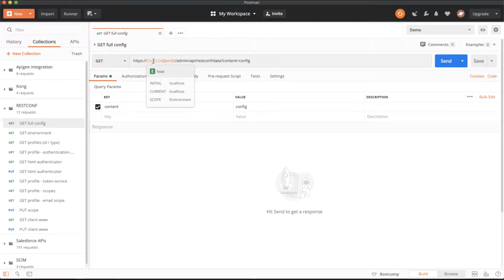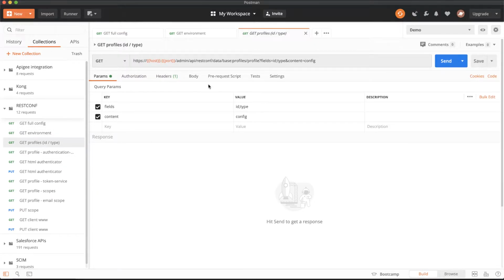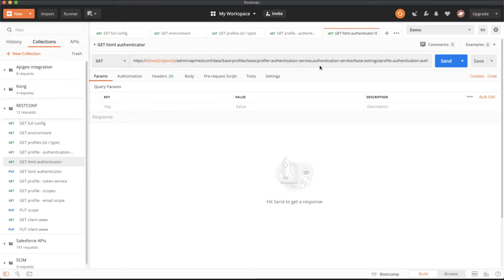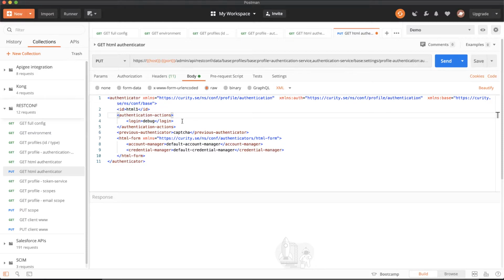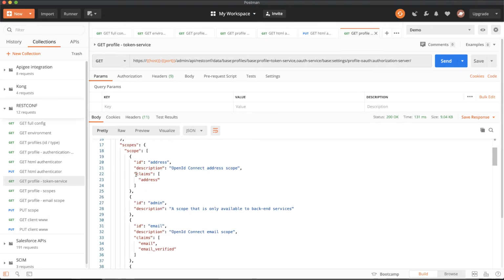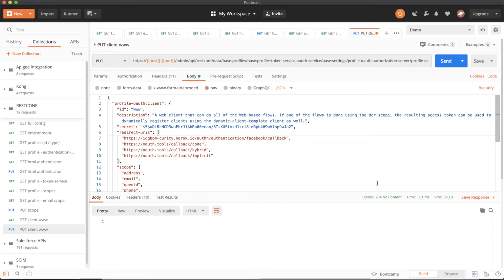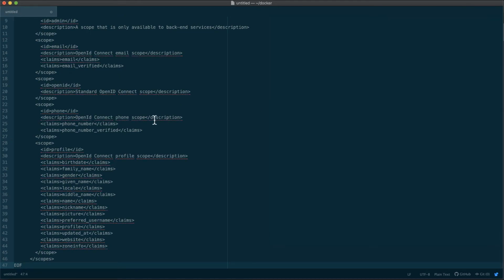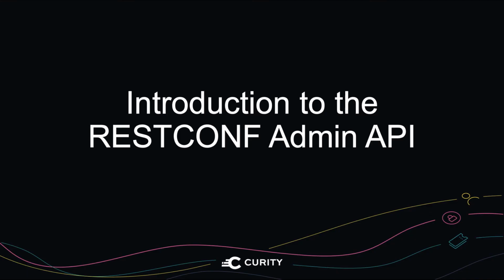Introduction to the RESTCONF Admin API I Curity Identity Server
Take a look at what we can do with the RESTCONF Admin that the Curity Identity Server exposes.